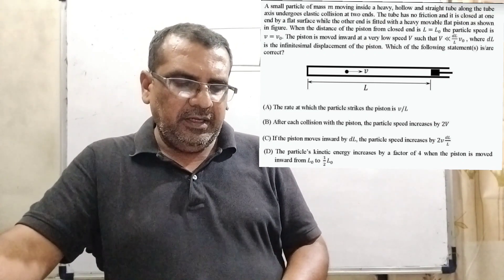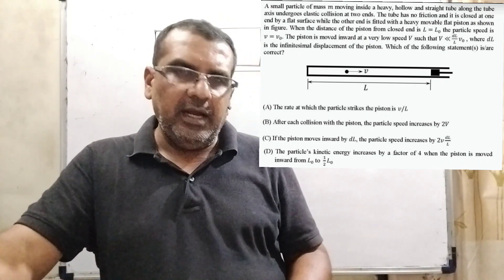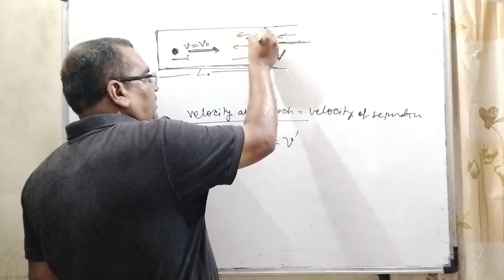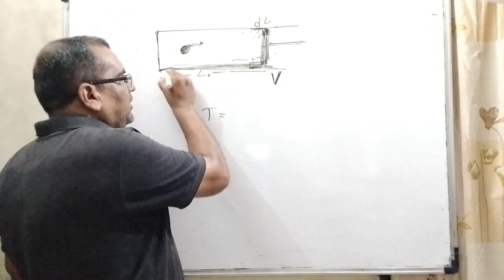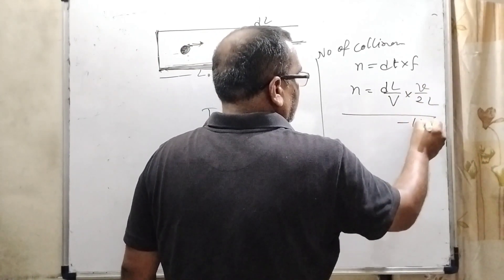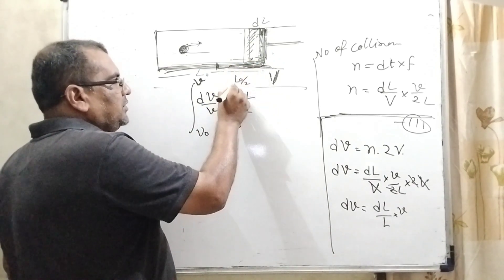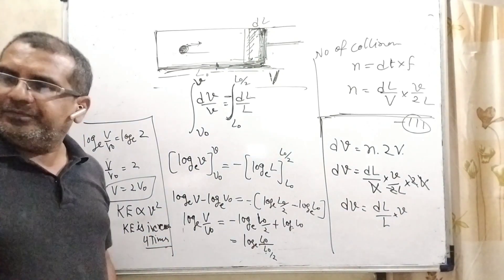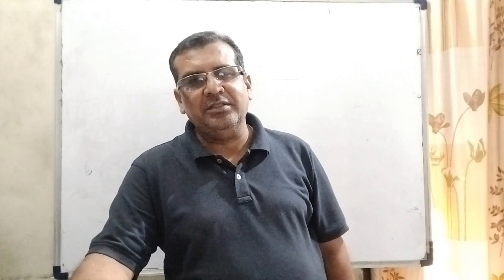A small particle of mass m moving inside a heavy, hollow and straight tube along the tube axis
A small particle of mass m moving inside a heavy, hollow and straight tube along the tube axis undergoes elastic collision at two ends. The tube has no friction and it is closed at one end by a flat surface while the other end is fitted with a heavy movable flat piston as shown in figure. When the distance of the piston from closed end is L = L0 the particle speed is v = v0. The piston is moved inward at a very low speed V such that V less LdL​ V0 , where dL is the infinitesimal displacement of the piston. Which of the following statement(s) is/are correct ?